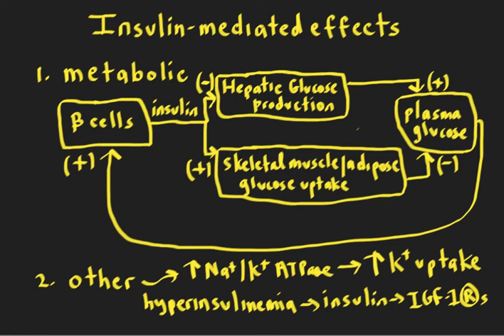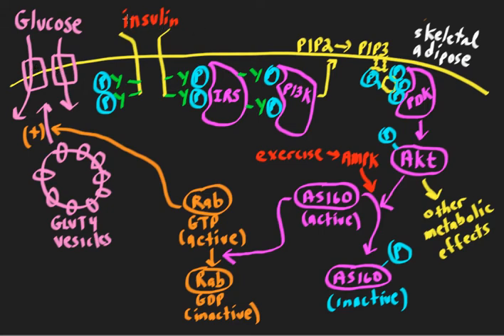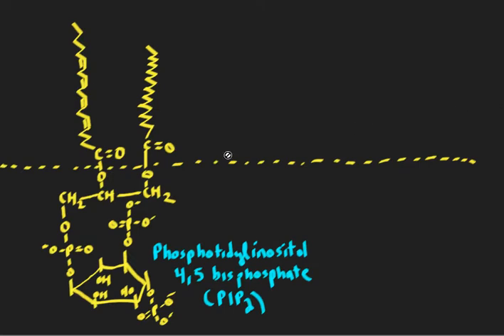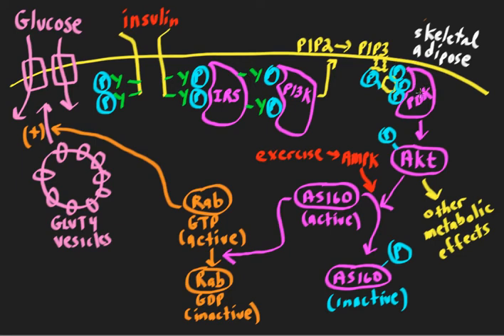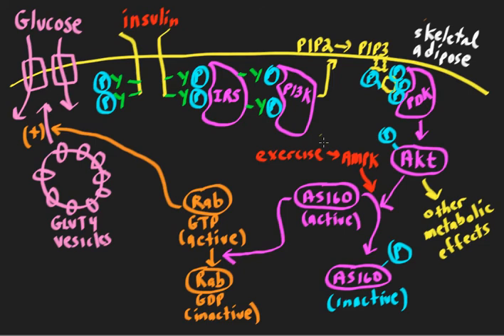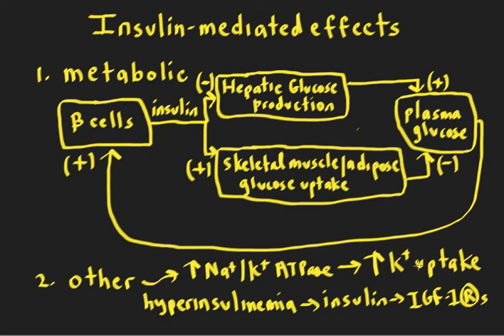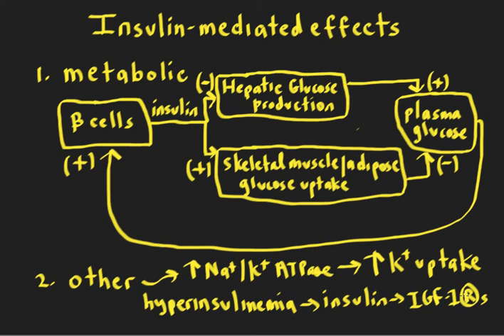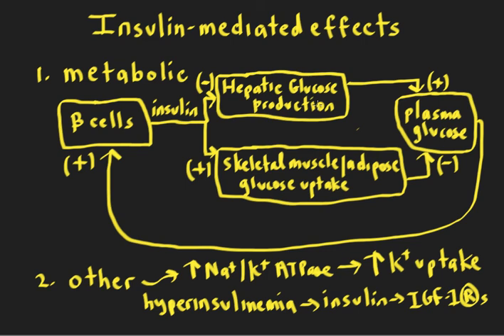Schneid Guide to Insulin-Mediated Effects.mp4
Description of the mechanism of the effects of insulin through its receptor